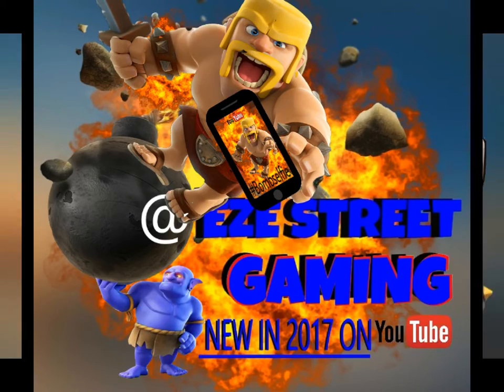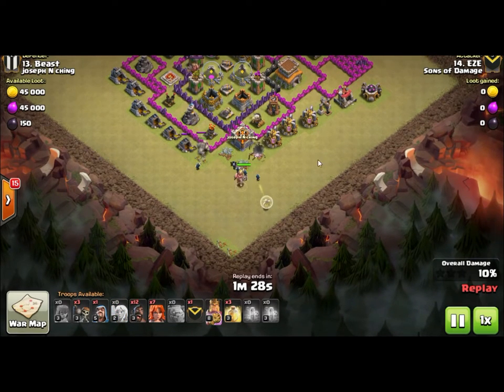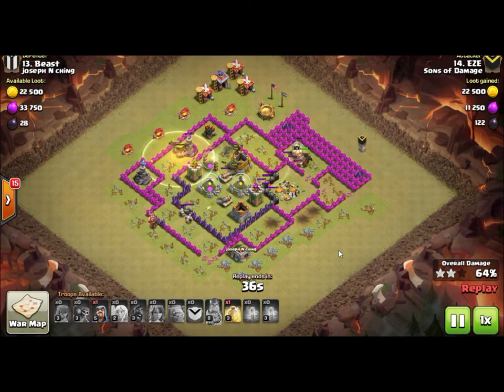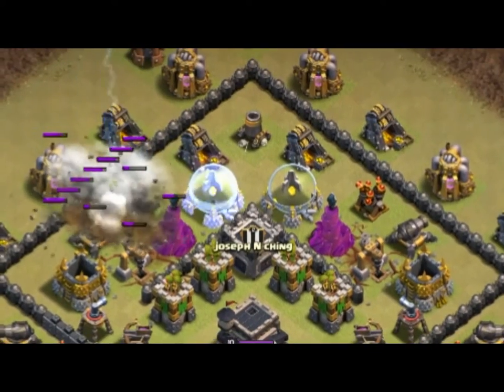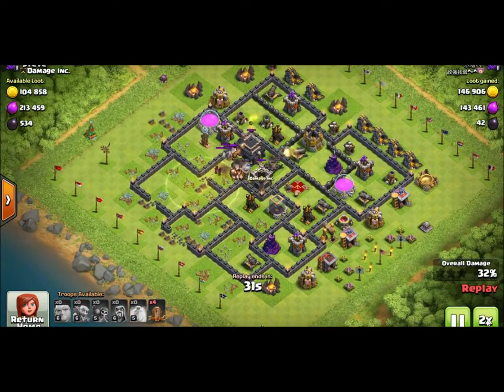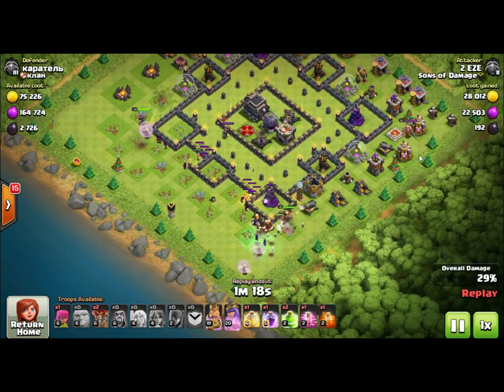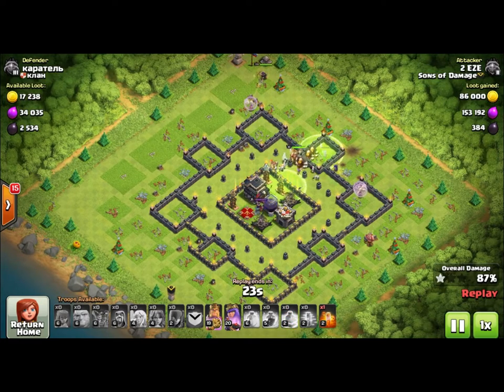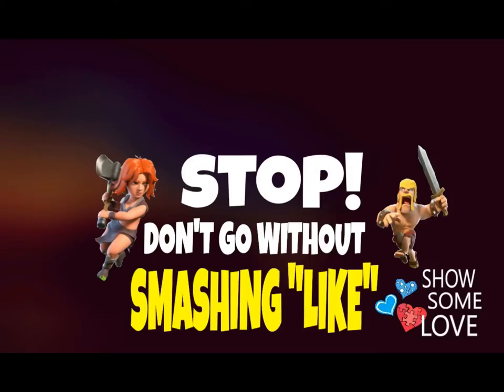Clash of Clans | Intro to Clash of Clans | Your Spells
Just a few more episodes to go until we finish up the 1st Complete Guide called the Introduction to Clash of Clans.. this video focuses on Your Spells with a brief description to several spells and some unique uses... just happened to get some cool footage

Thanks to NirvDamage and my wonderful Girls for allowing me to spend way more time than I should in ClashWorld.